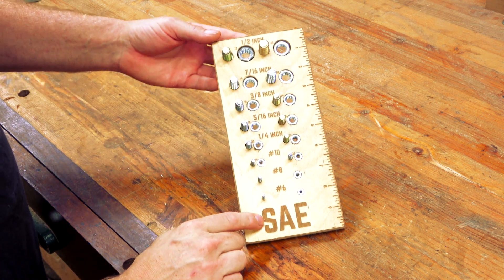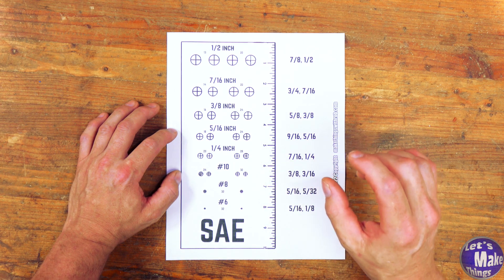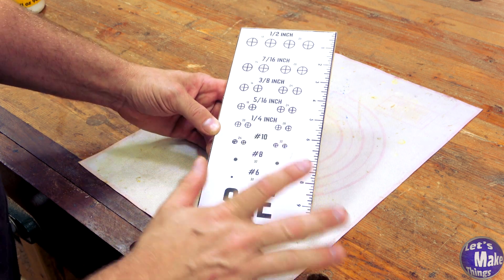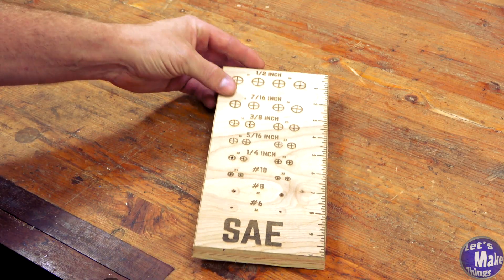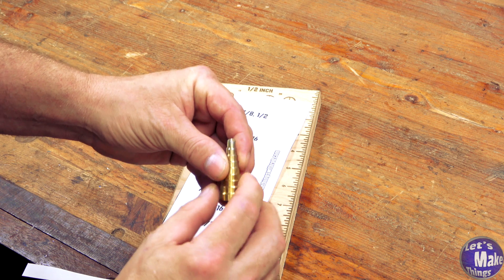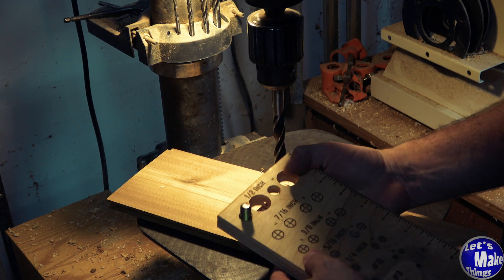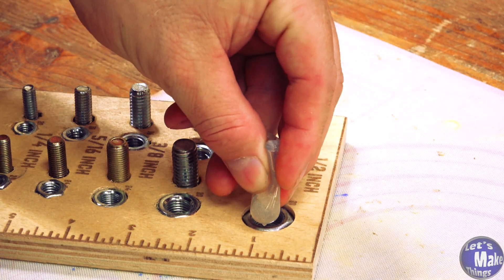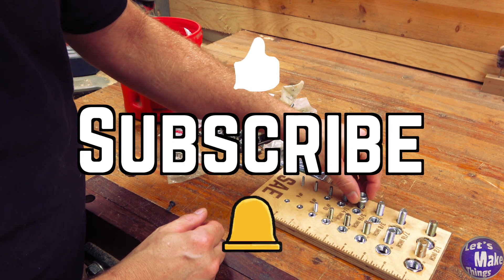Nut / Bolt Identifying Board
These things are ridiculously overpriced and simple to make!  Today we'll be making a Nut / Bolt identifying board.  The free pattern and step by step instructions are on the website below...no strings attached.

Glue squeegee on amazon

0:00 Intro
0:18 1. Printout
2:15 2. Drilling
4:48 3. Epoxy work

Michelle B
Keith Current
William L McNally
Jerry Adams
Tommy QR
Zach Finch
Rich Lightfoot